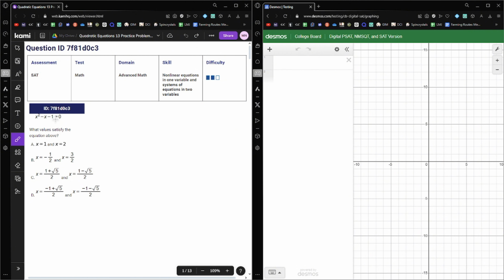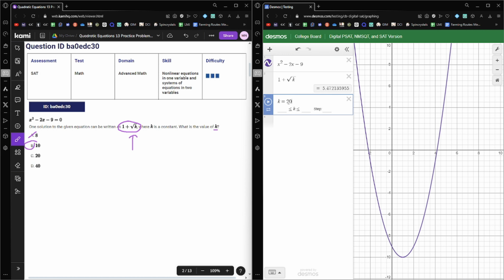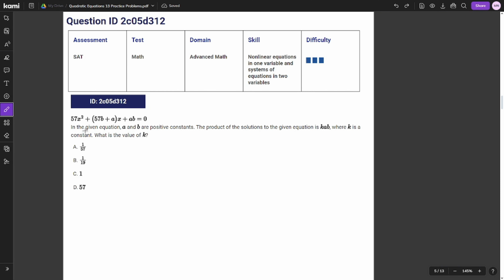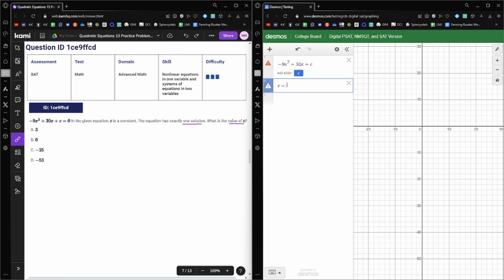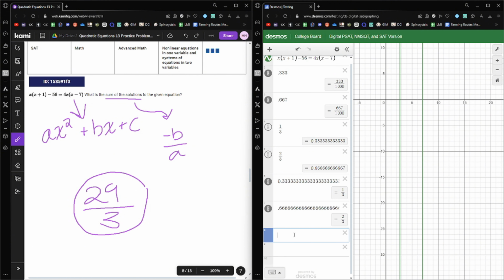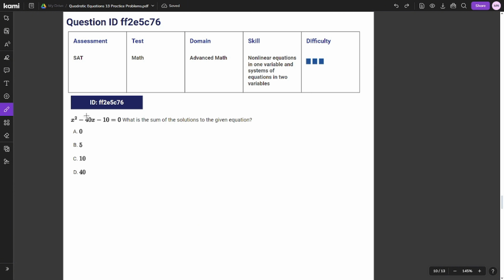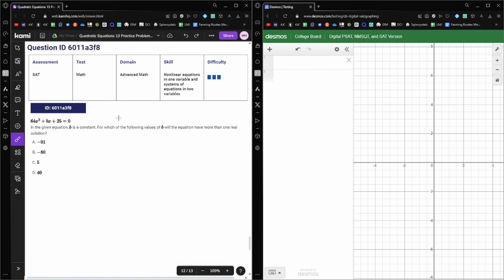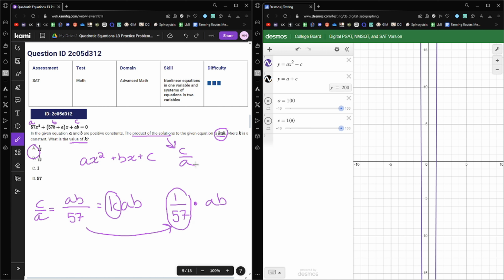quadratic equations 13 practice problems walkthrough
0:00 - intro
0:38 - question #1
2:11 - question #2
3:40 - question #3
4:50 - question #4
6:07 - question #5
7:41 - question #6
8:26 - question #7
9:26 - question #8
11:53 - question #9
14:11 - question #10
15:51 - question #11
16:58 - question #12
18:04 - question #13
19:05 - outro